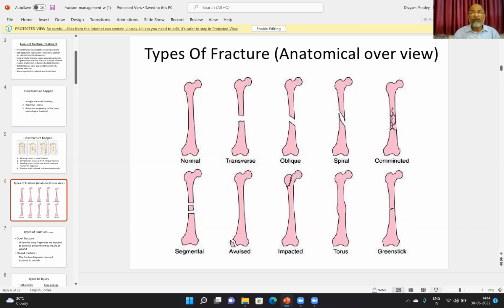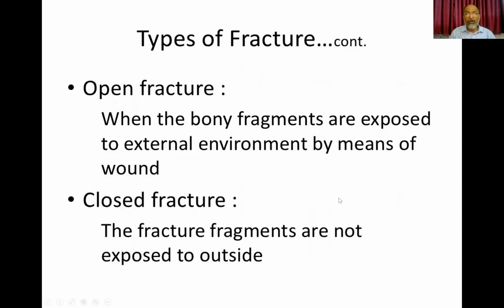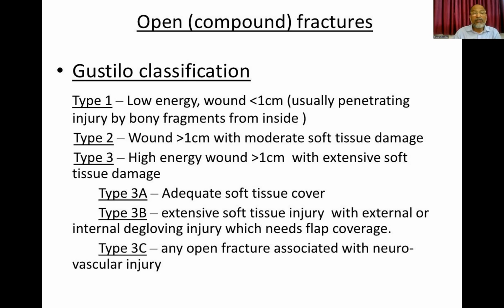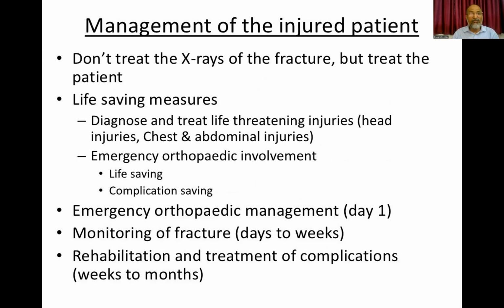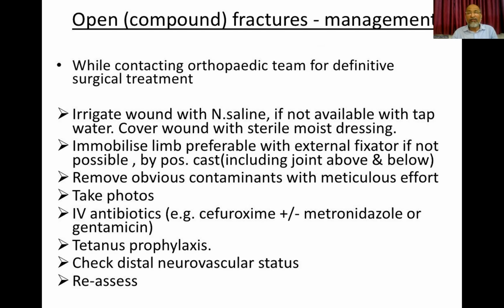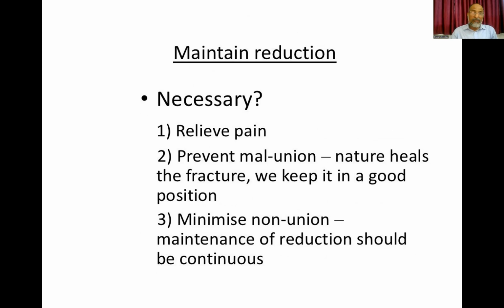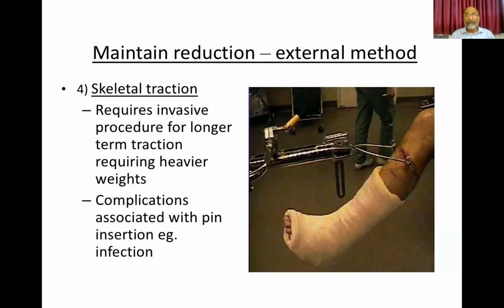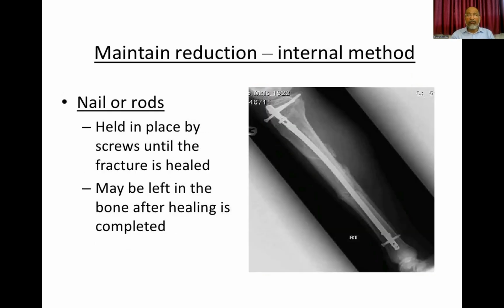fracture types, healing and management 2 - Dr S A Mustafa johar